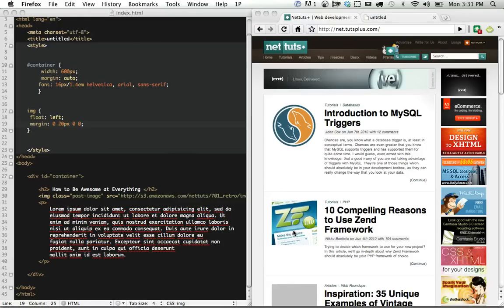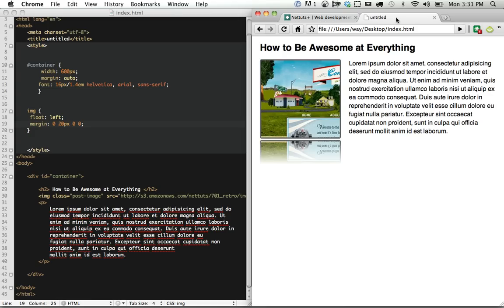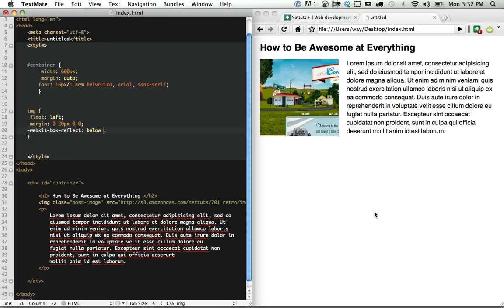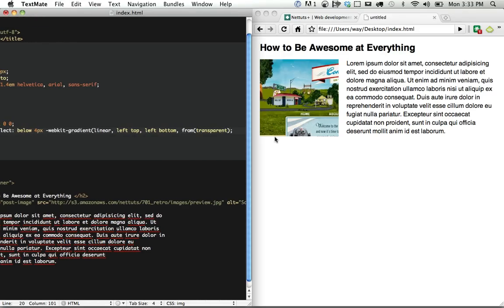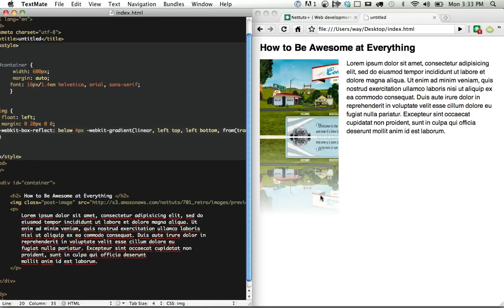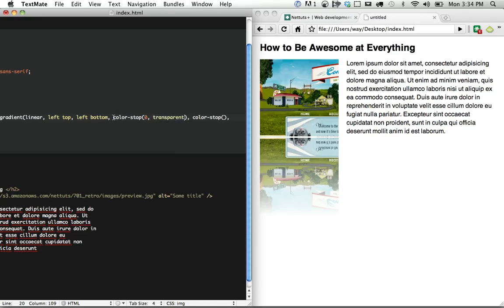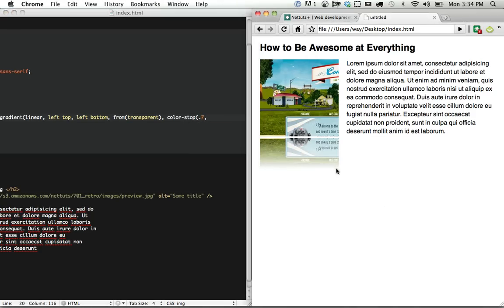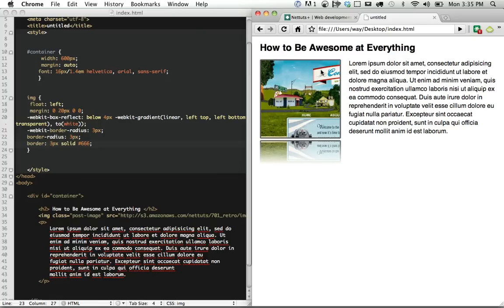Pure CSS Reflections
Many might not be aware that, with CSS, we can achieve reflections quite easily in all webkit-based browsers, which represents roughly 20% of all browser usage. The key is in the vendor-specific, -webkit-box-reflect property. I'll show you how to use it in today's video quick tip!